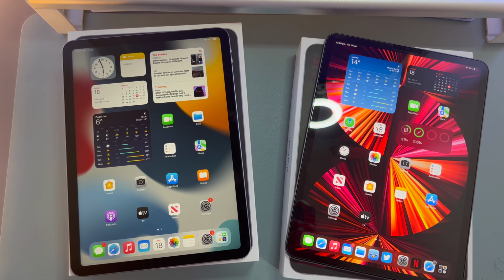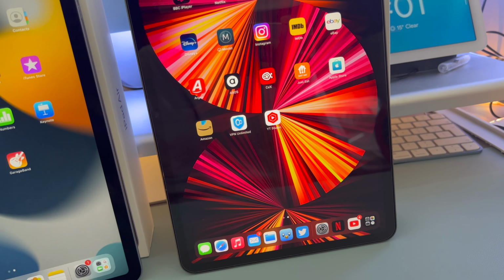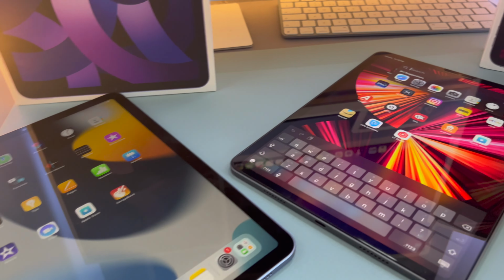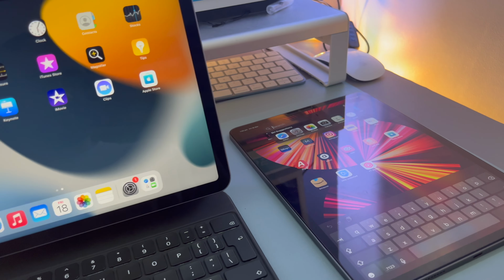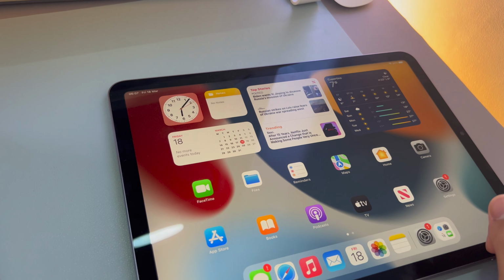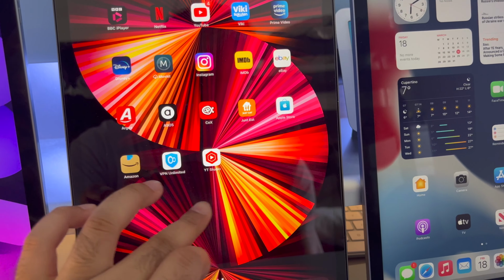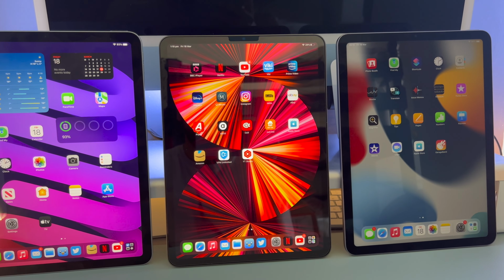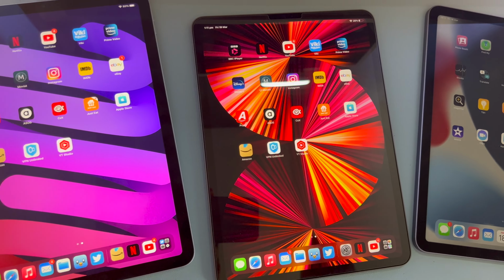iPad Air 5 M1 vs iPad Pro 11" M1! Which One Should You Buy?! 🤔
Welcome back to a new video! Today I am looking at the iPad Air 5 and iPad Pro 11" and hopefully helping you decide which one to buy!